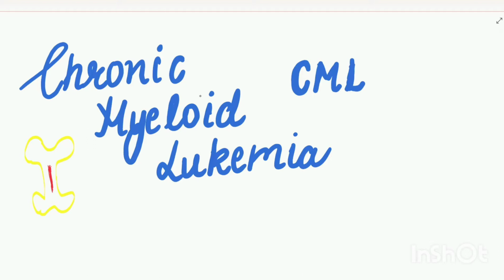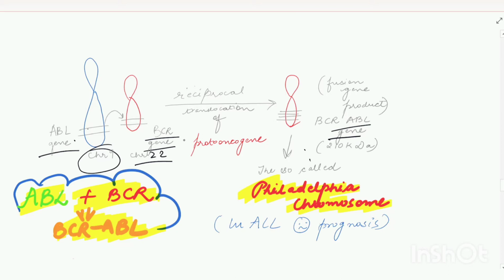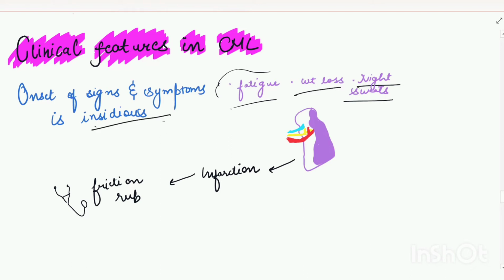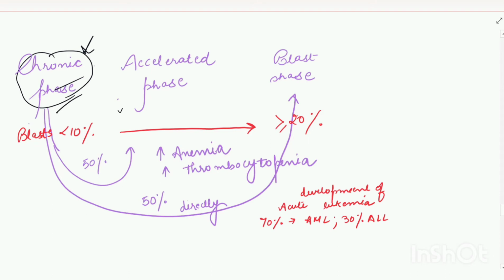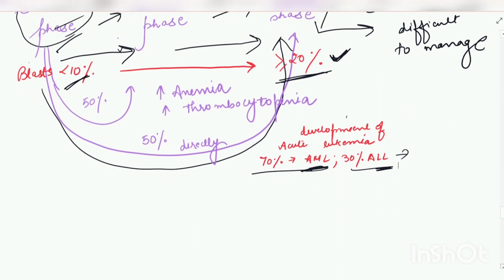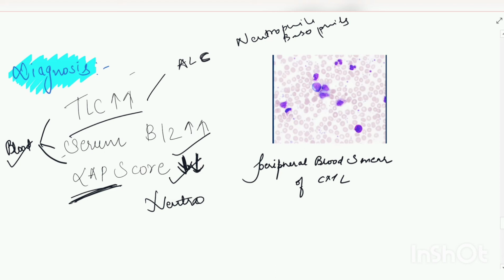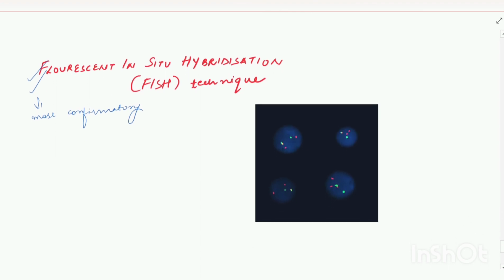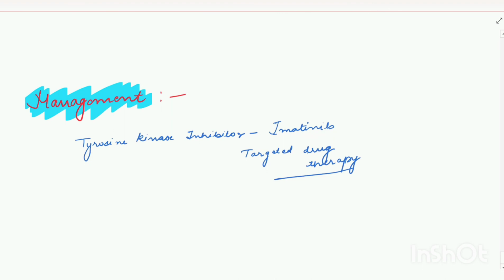CHRONIC MYELOID LEUKEMIA